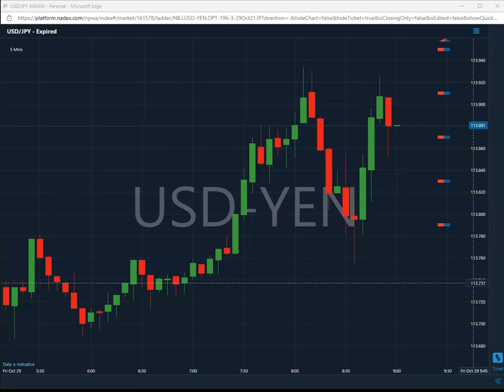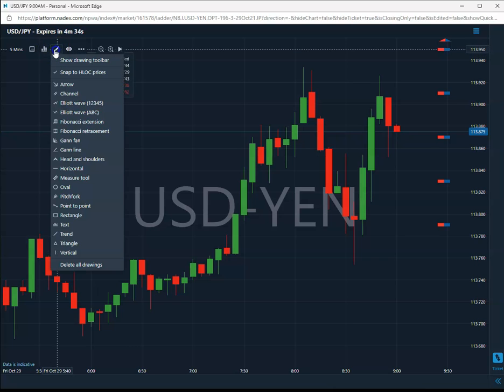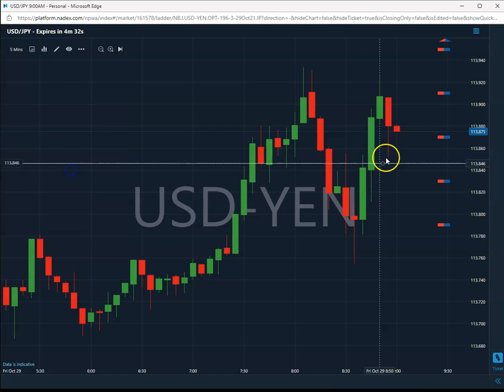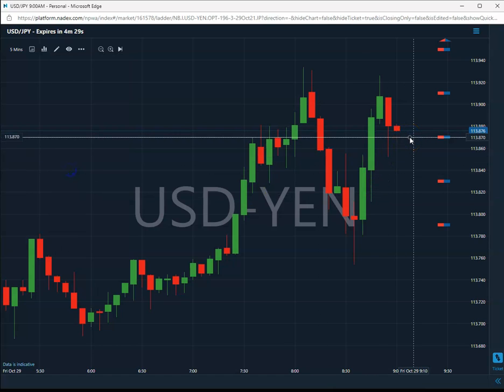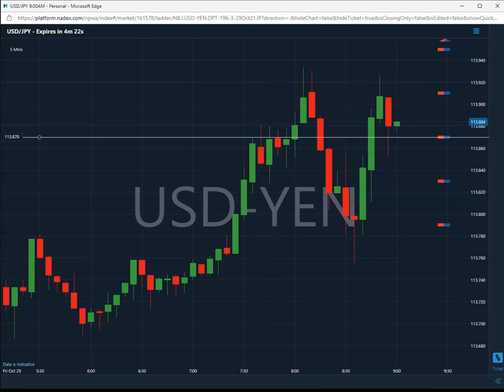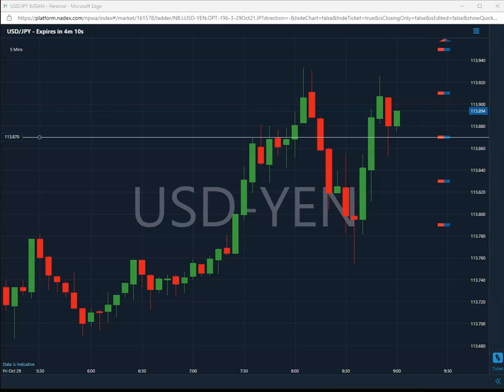First Trade of the Day 10-29-2021|Start your Day with 85% Winning Trades!